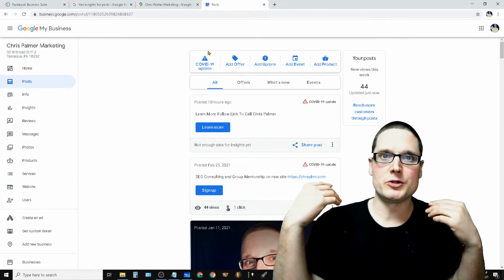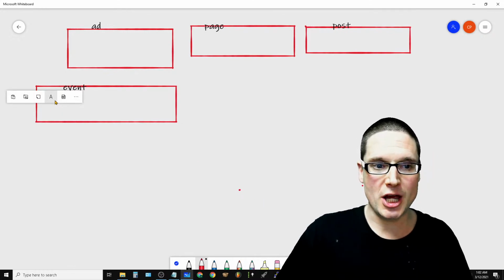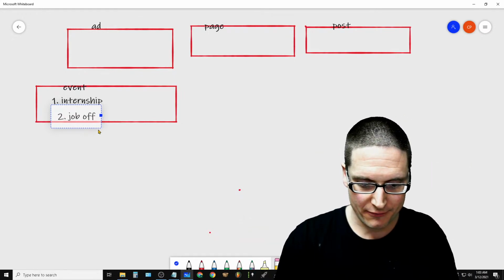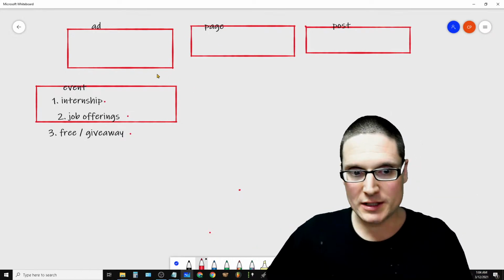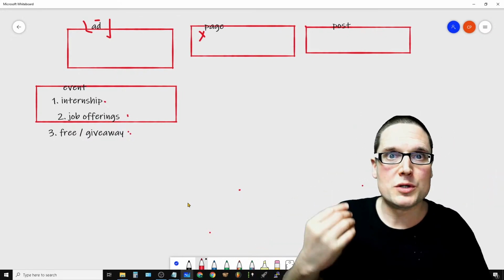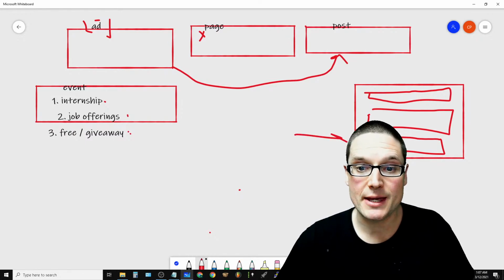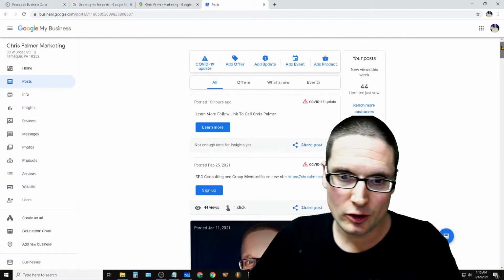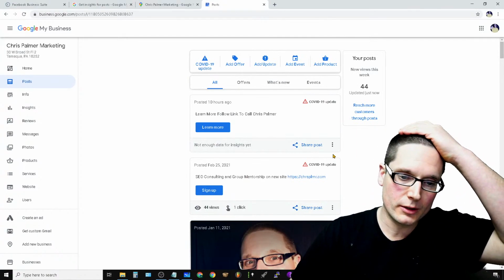GMB SEO 2021 (Local SEO Test)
Google My Business GMB Local SEO Testing For 2021 Maps Ranking.

This video is going to uncover what the strategy is for your a local business that wants to increase rankings for there GMB listing using safer methods like social traffic instead of supplemental traffic like bot traffic  or perhaps even micro click services.

  I recently had a GMB post completely removed after sending only 100 clicks over to the GMB listing. I want to walk you through some of the strategies and other ways to increase click through for your business to get results in the local search results.

After a recent campaign was shut down for utilizing CTR and Traffic from clean traffic sources I wanted to create a local SEO test in order to showcase if running social traffic to a post would be stopped and shut down or if it would be successful.

For quite some time I have been implementing GMB boosting in the 3-pack by sending validated traffic along with supplemental SEO traffic to a Google My Business listing post.
0:00 Intro GMB SEO 2021 Local SEO Test
1:00 Google My Business SEO
3:00 Local SEO
5:00 SEO Testing

Chris Palmer SEO - Digital Marketing
30 W Broad St fl2
Tamaqua PA 18252